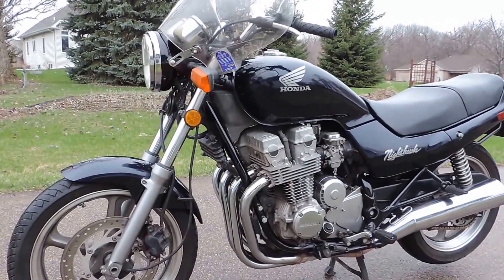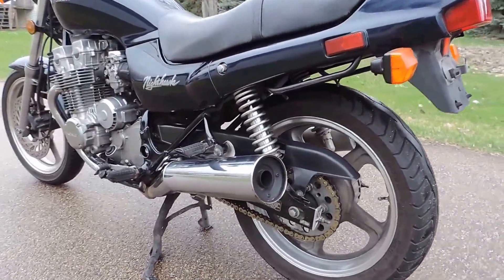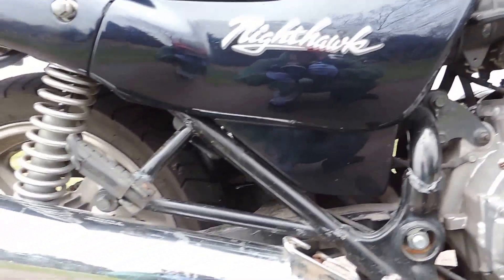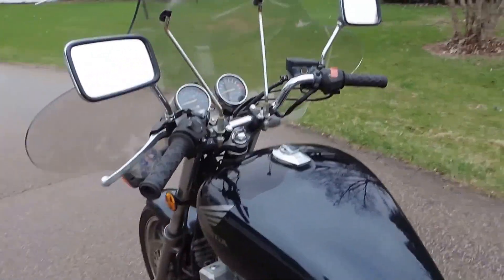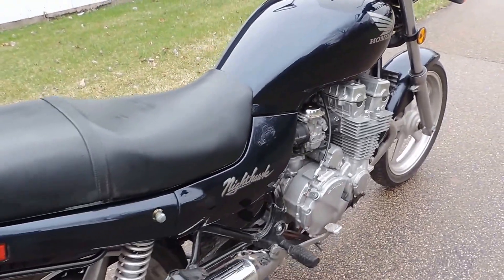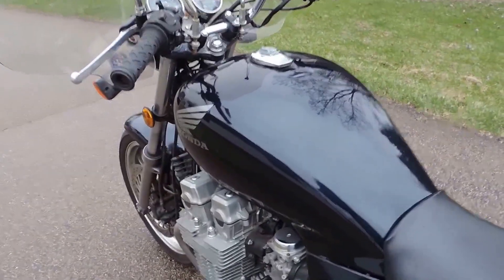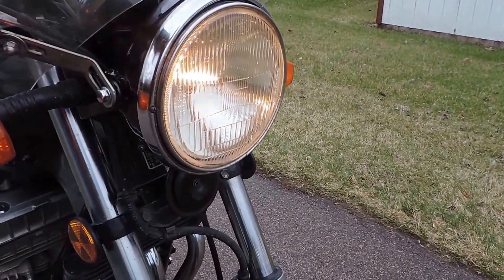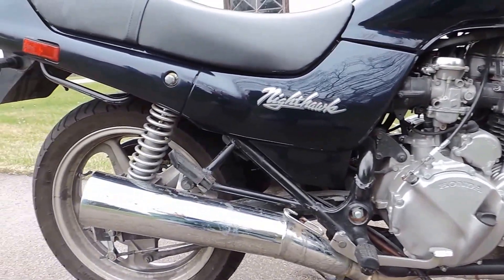1991 CB750 Nighthawk - Sold